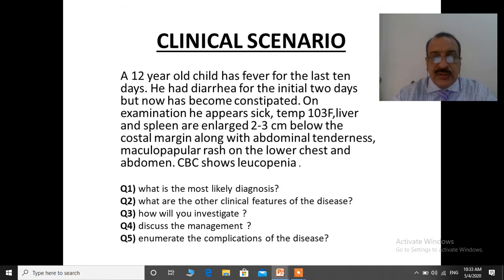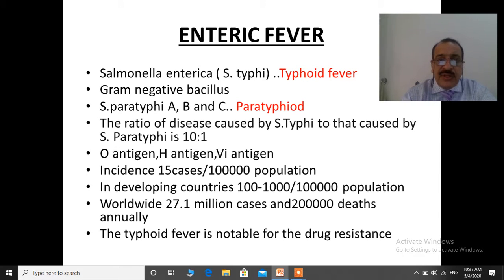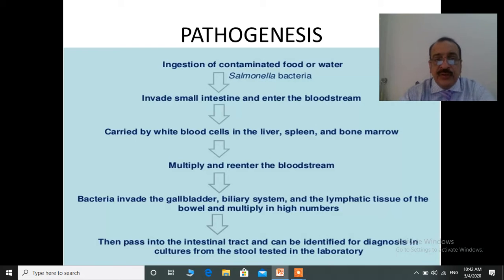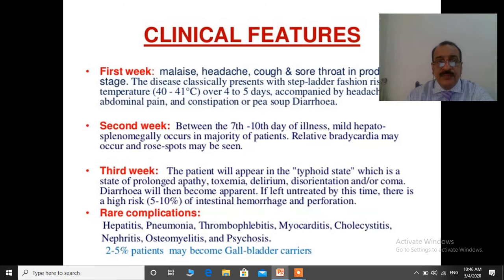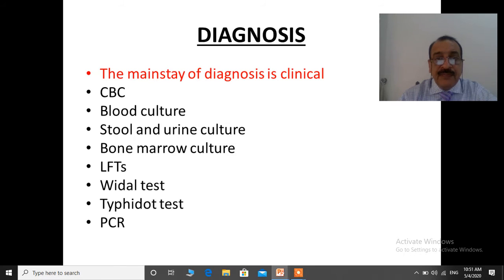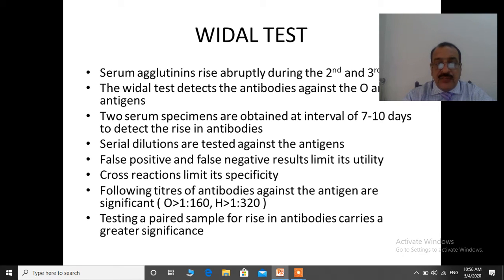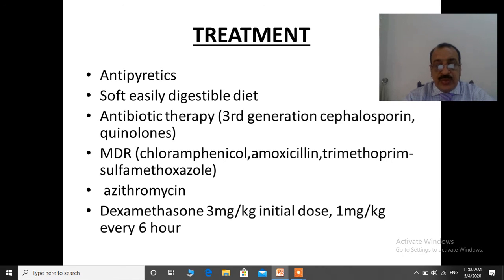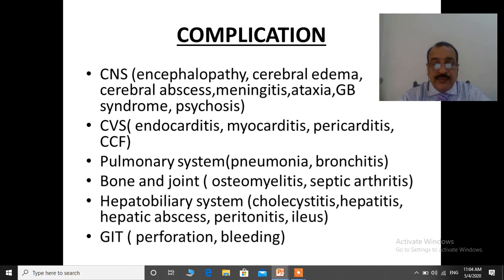Enteric Fever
By Prof Dr Arif Zaheer